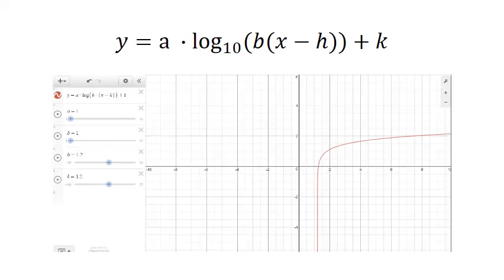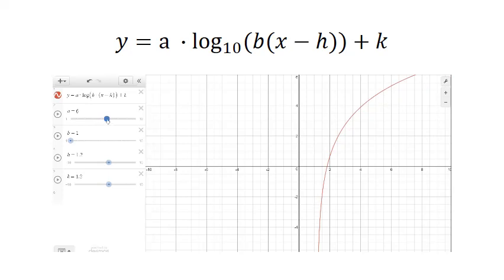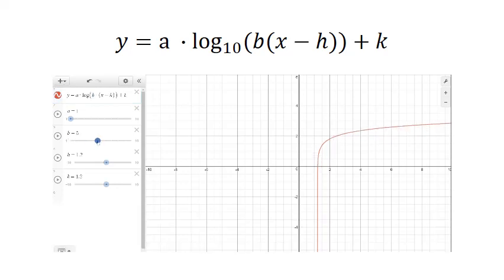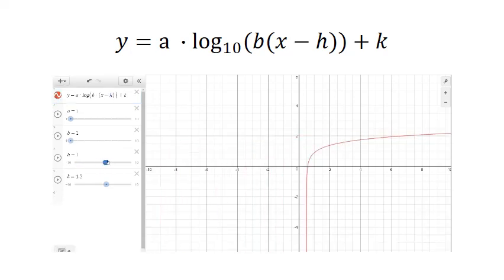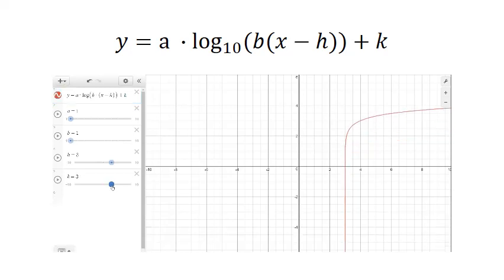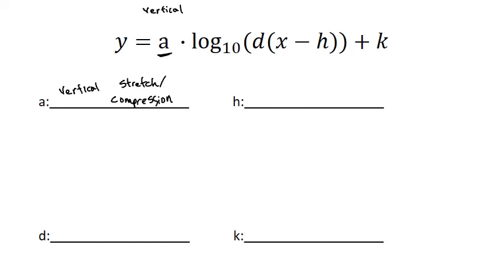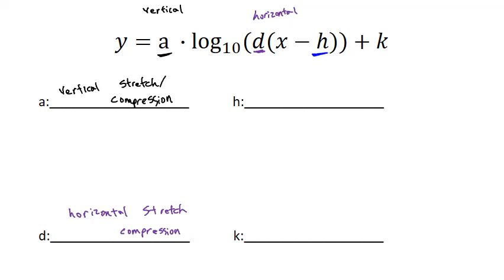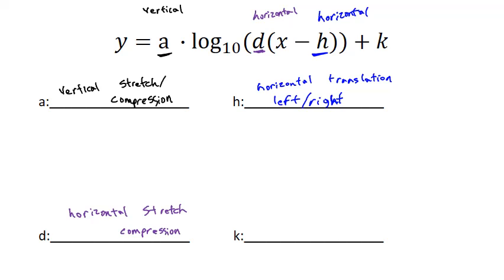Transformations on logarithmic functions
The video goes through how to transform a logarithmic function .